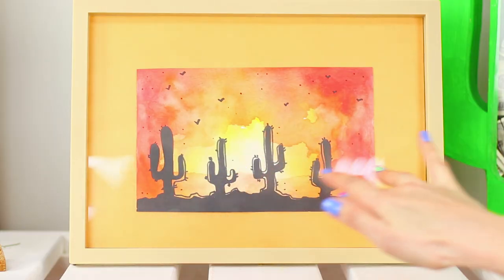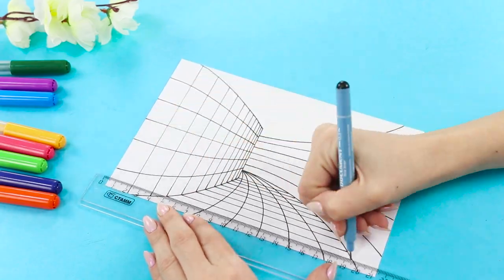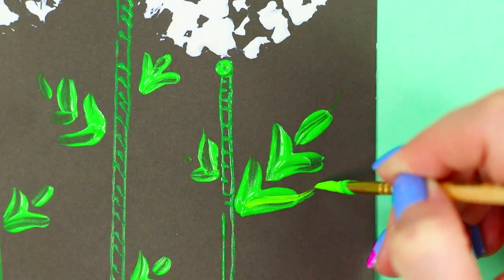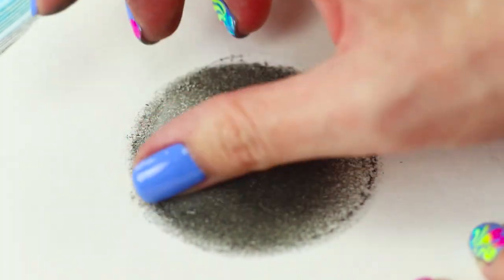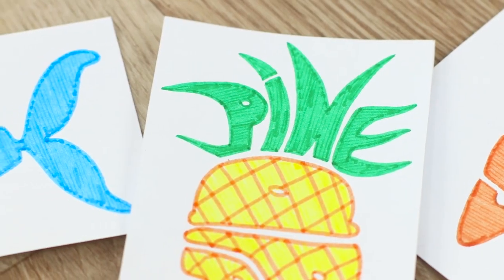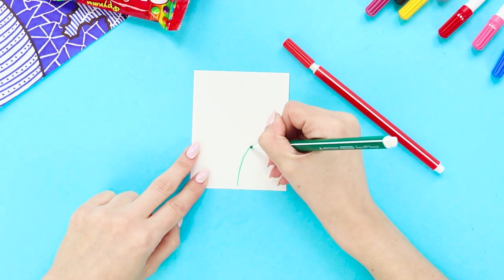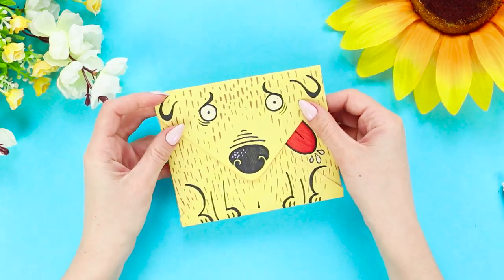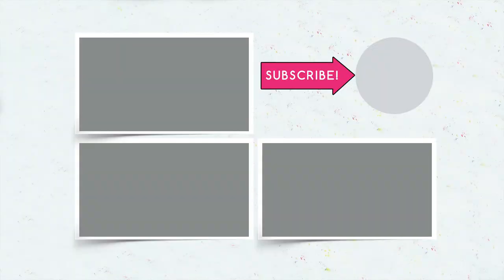13 Drawing Tricks And Hacks You Should Know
Let's do some experiment with drawing! We'll share with you cool art hacks and interesting ideas for painting! We're sure that our tips and tricks will help you to create your own masterpiece!

Supplies:
• Paper
• Colored paper
• Acrylic paints
• Acrylic contour paints
• Watercolor paints
• Simple pencil
• Felt-tip pens
• Marker
• Cardboard
• Box cutter
• Paper clips
• Capillary pen
• Aqua brush
• Brush
• Charcoal
• Chalk
• Cardboard
• Ruler

16 Edible School Supplies! Prank Wars!

Question of the Day: what drawing tips did you like the most?